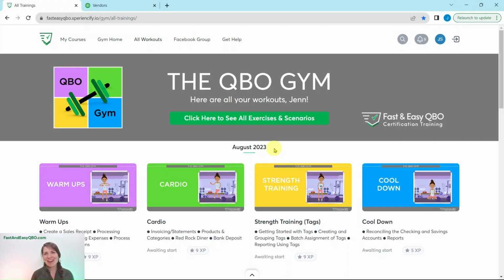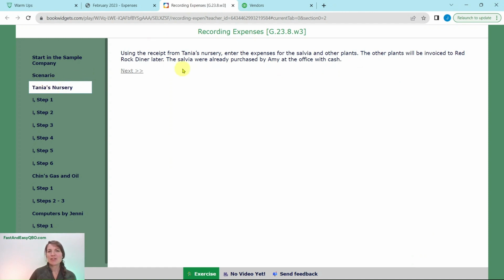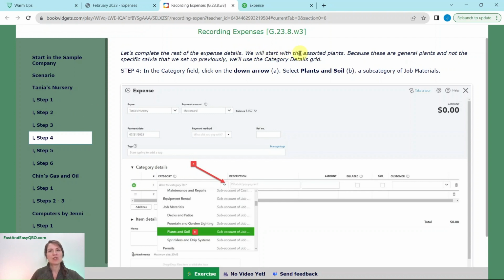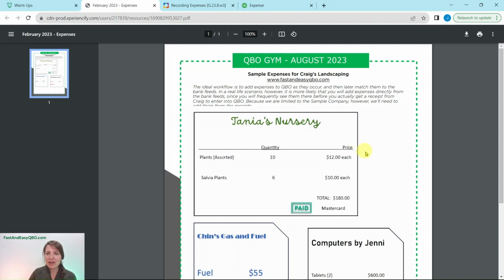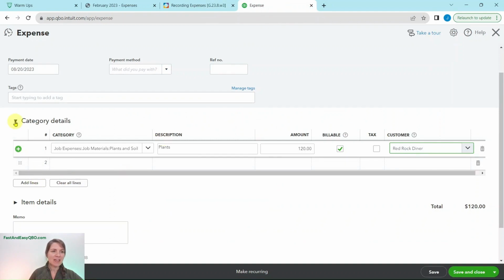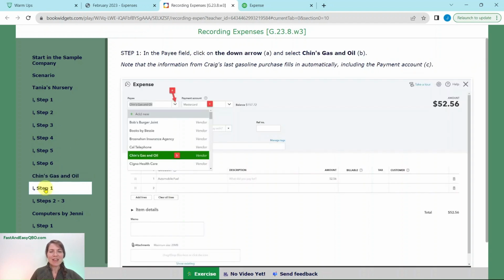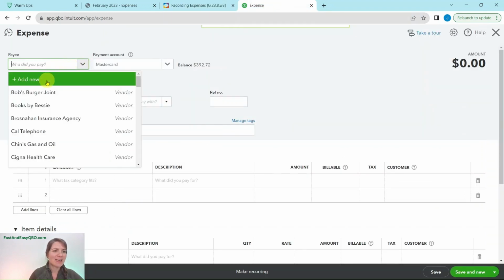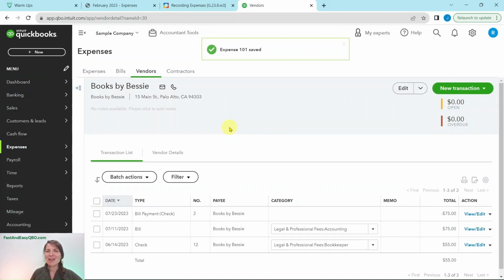Let's Practice QBO - Recording Expenses